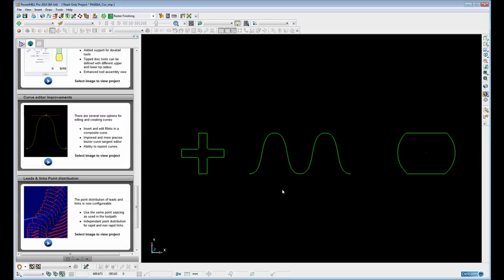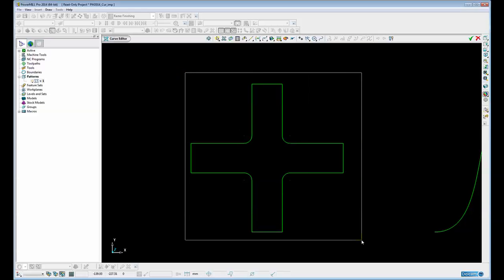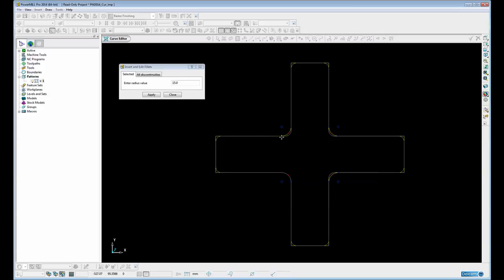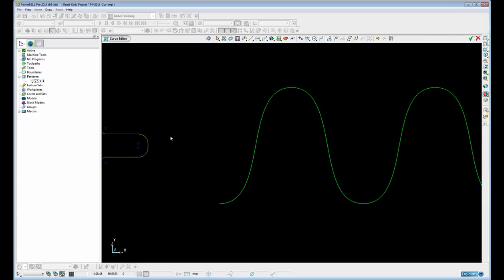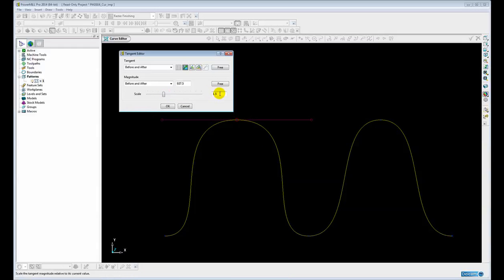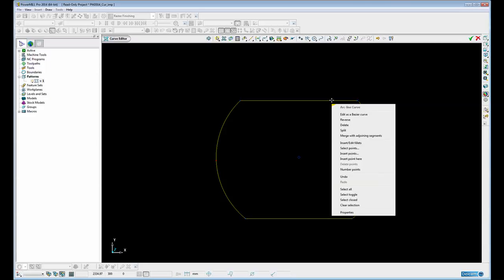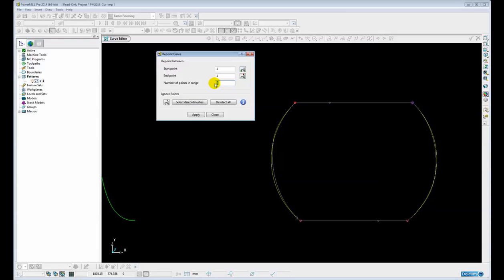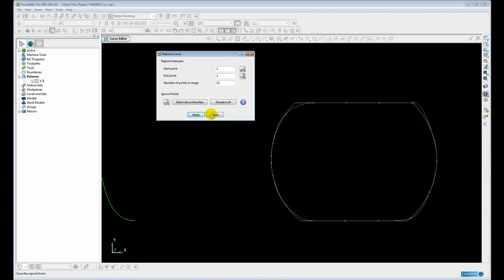Curve Editor Improvements - PowerMILL 2014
PowerMILL 2014 has seen significant improvements to the curve editor. It is now possible to insert and edit fillets to a composite curve as well as edit the tangents of a point on a Bezier curve, allowing for more precise tangent editing. You can also now redistribute points, or change the number of points on a curve.